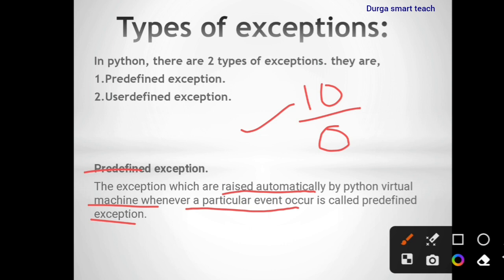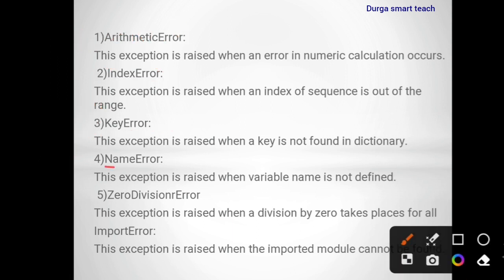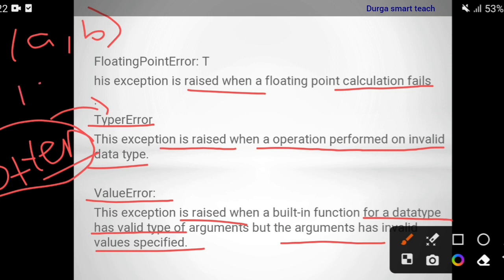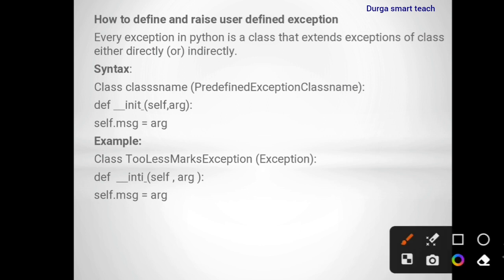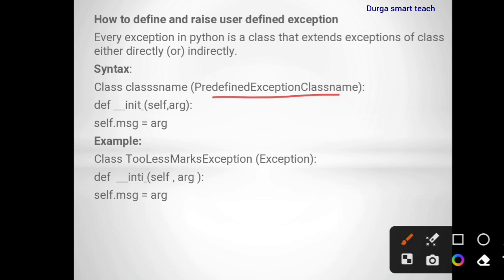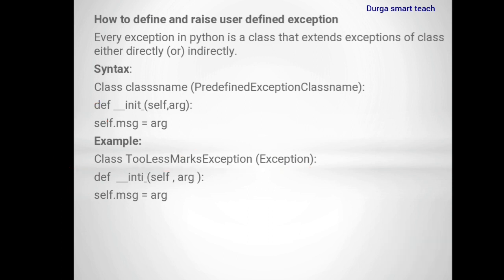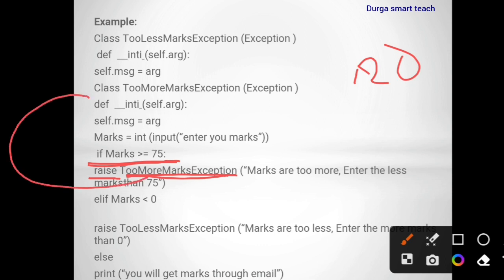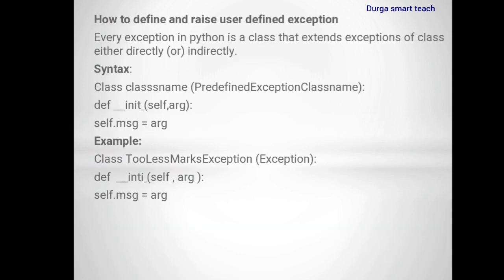Types of Exceptions User Defined Exceptions and Predefined Exceptions with examples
Types of Exceptions User Defined Exceptions and Predefined Exceptions